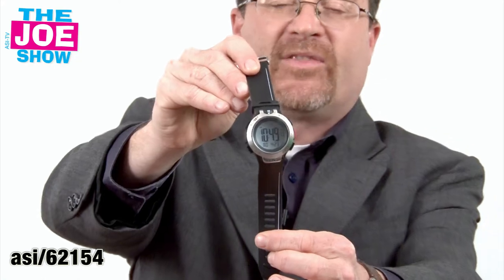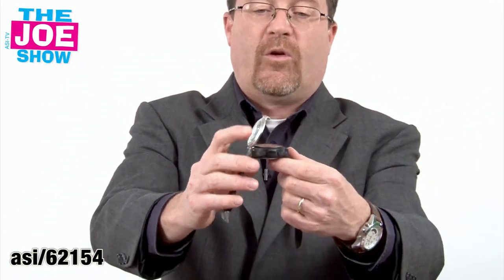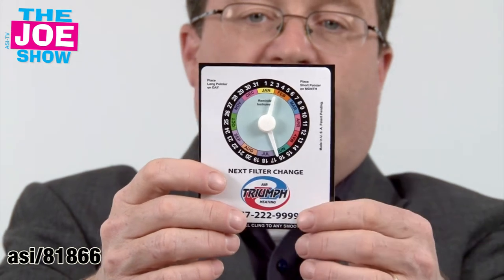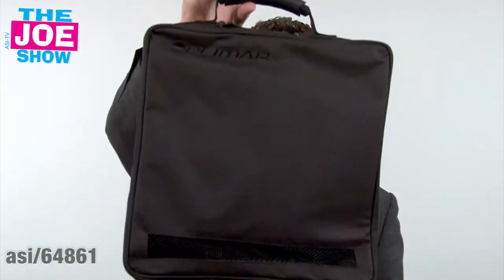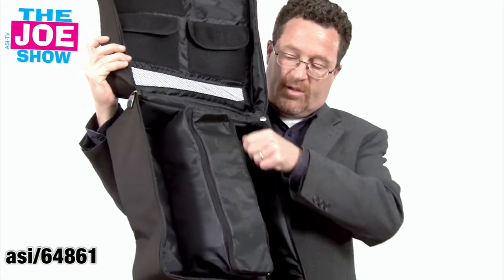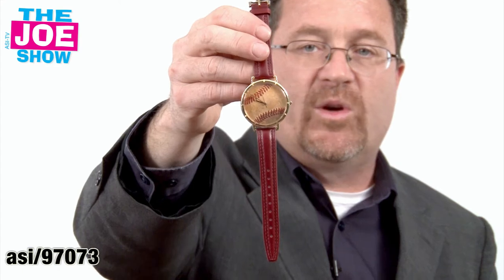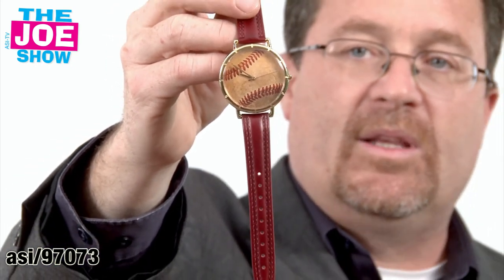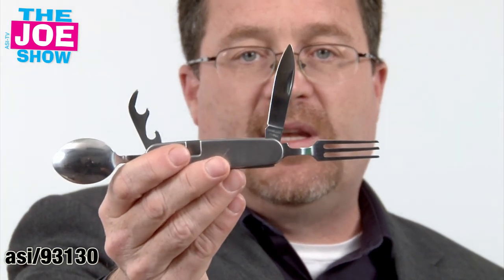Swing Into Spring - The Joe Show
In this episode of The Joe Show, Managing Editor Joe Haley shows off some new products and shares creative promotional ideas for each one. Looking for items perfect for as gifts in a sales incentive program? How about a unique item for upcoming golf tournaments or charity events? Check out the video.

"Multi-functional watch" "asi/62154" "Reminder instruments" "asi/81866" "golf trunk organizer" "asi/64861" "Baseball watch" "asi/97073" "Multi-functional camping tool" "asi/93130" "Joe Haley" "The Joe Show" "new products" asi "promotional products" tchotchke giveaways "free product"